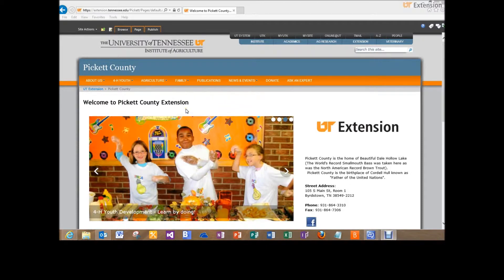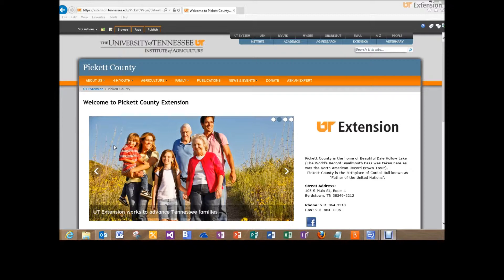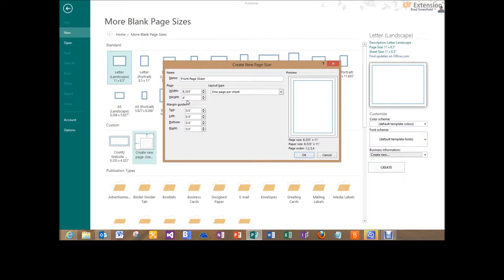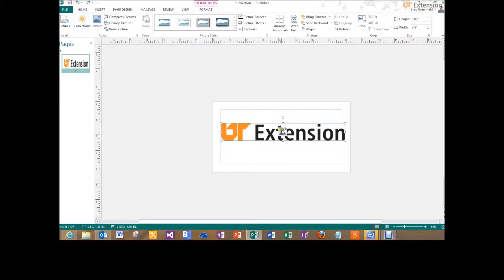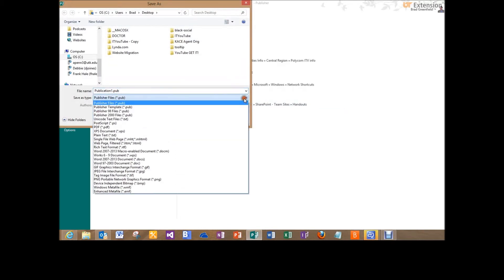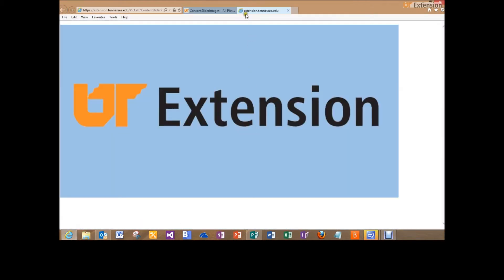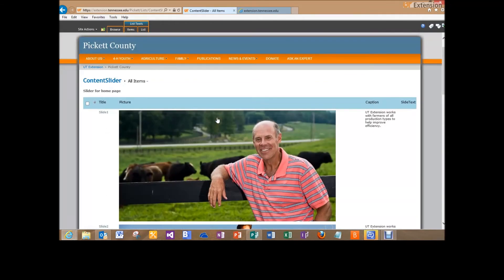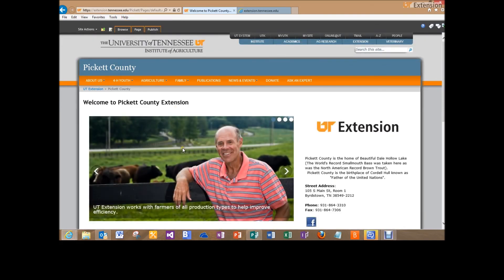County Website: Front Page Image Slider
This video will walk you through creating a Publisher template to create your images as well as how to add your images to the front page slider.